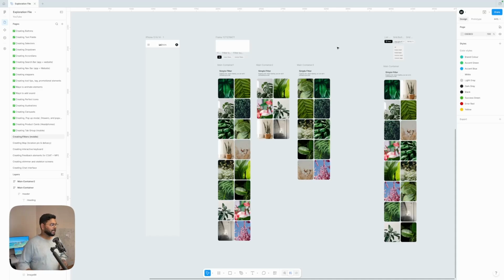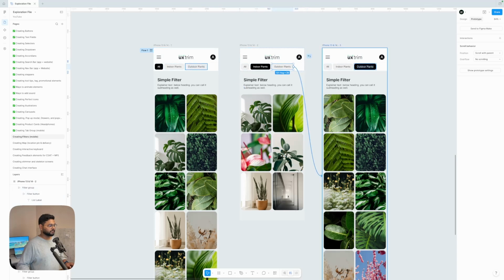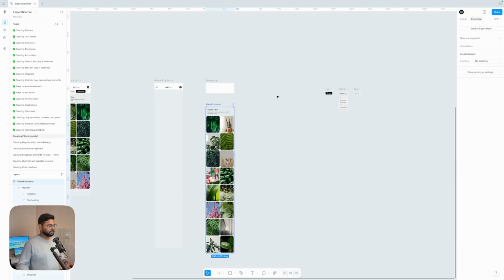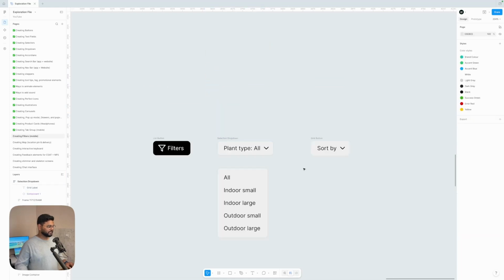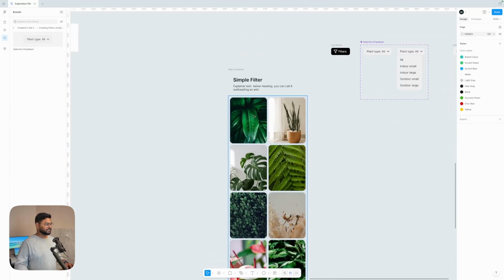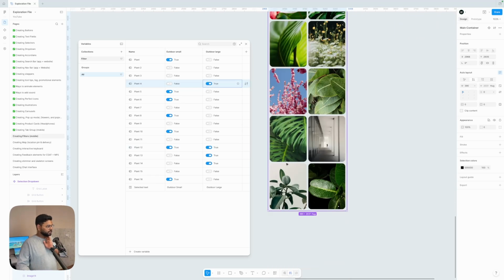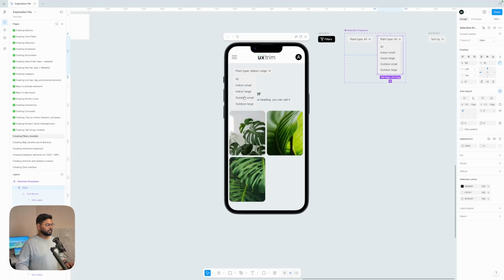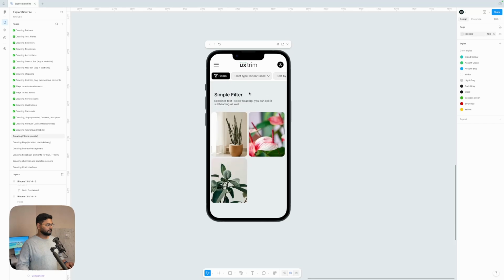Filter UI Component | Working Figma Prptotype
If you don't know how to create a prototype of a filter or filter group in Figma, then watch this video. I have shown 2 methods to prototype them.

[Keywords]
Figma Tutorial
How to create filters in Figma
How to create a filter UI & prototype in Figma
Learn FIgma
New Figma updated
Figma Basics